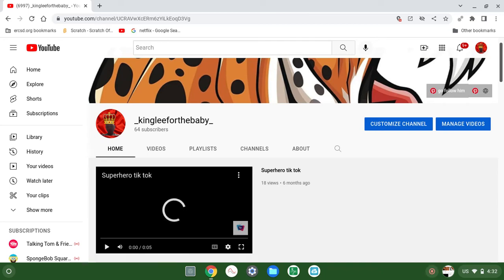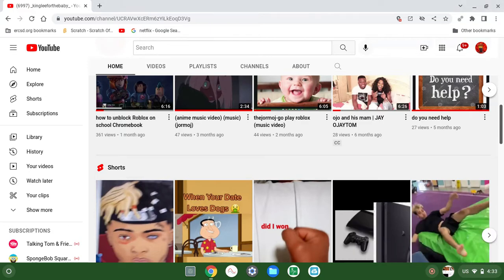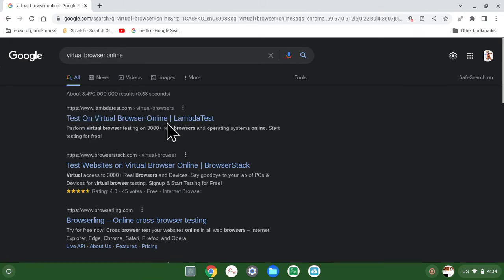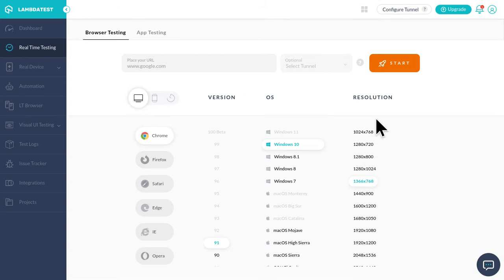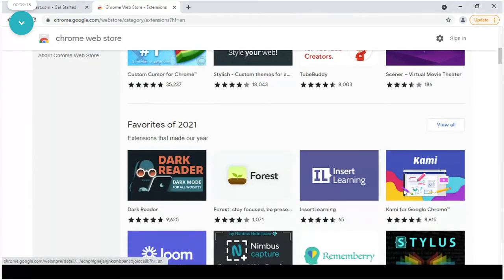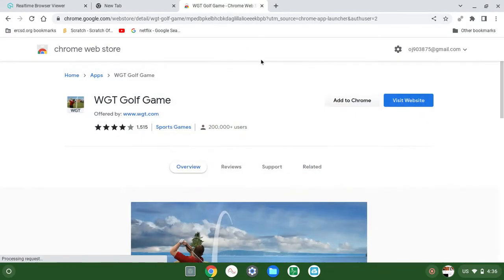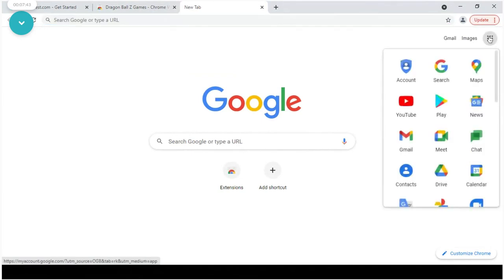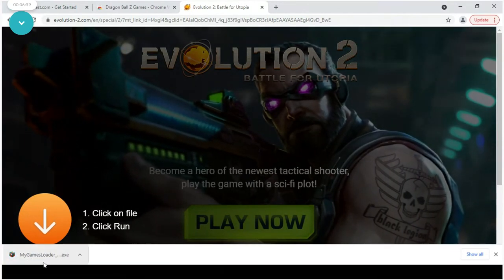how to unblock School Chromebook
app name : virtual browser online